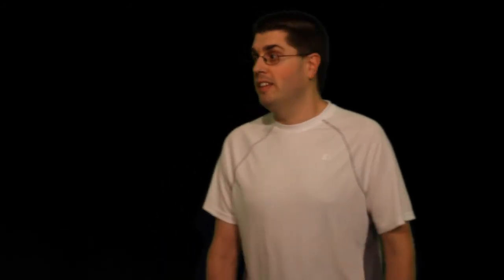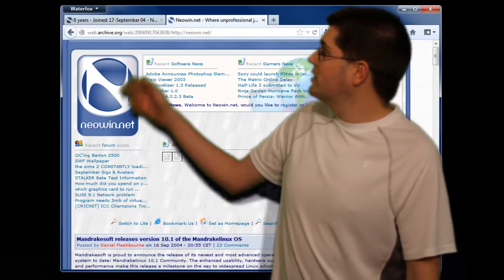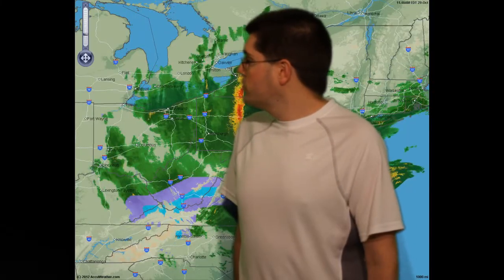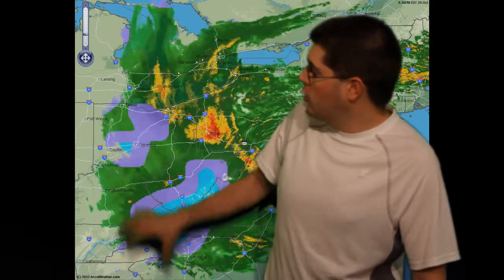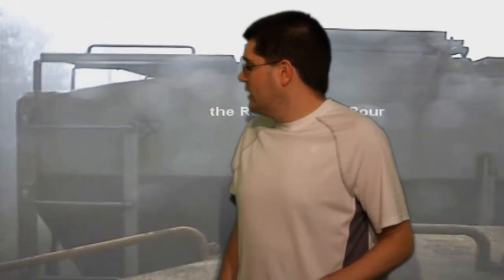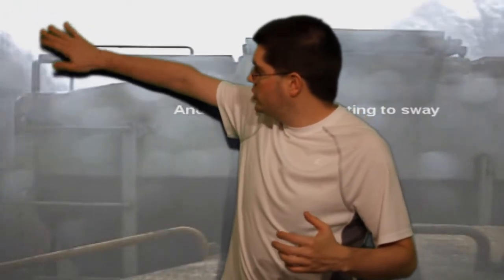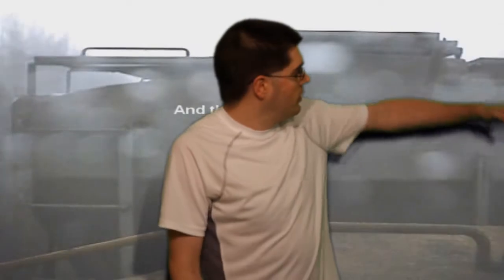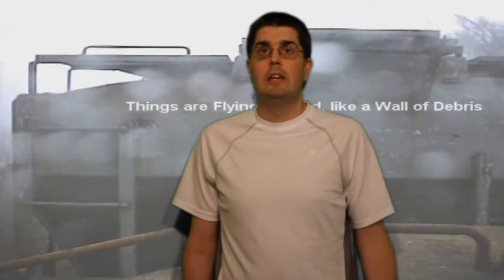Warwagon's 20,000 Neowin Post Neowin Video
Warwagon's 20,000 Post Neowin Video